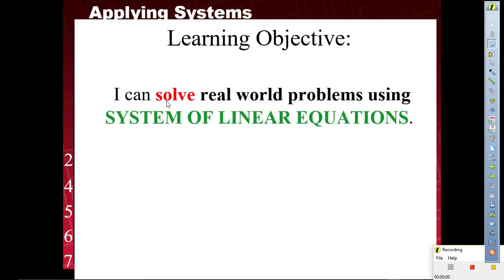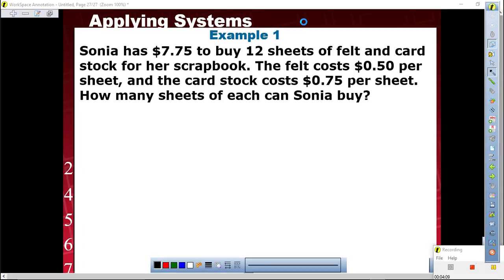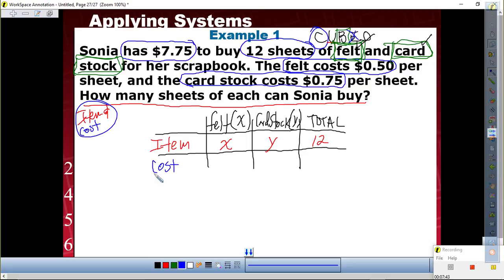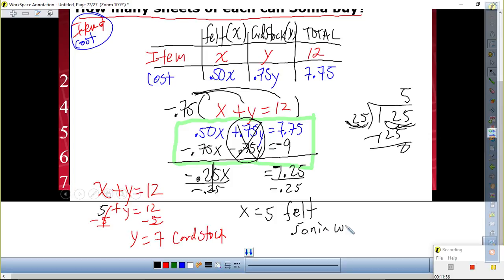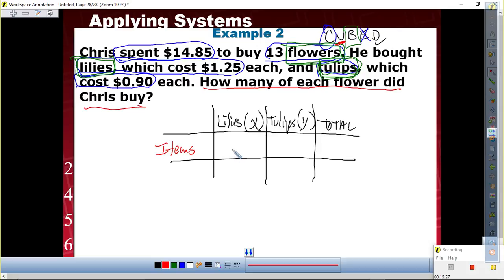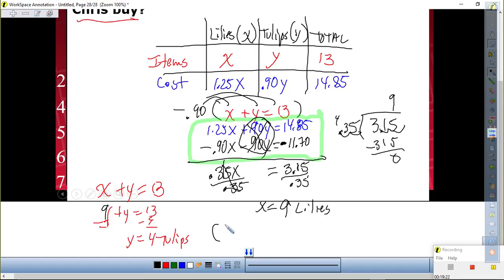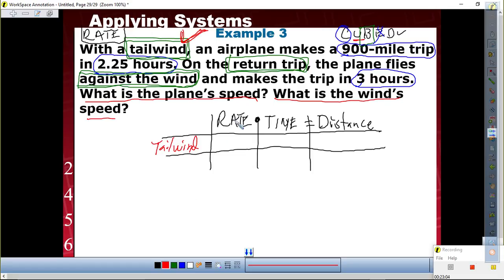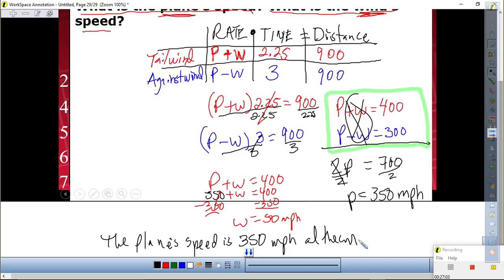Mr. Q's Applying Systems of Equations Part 1